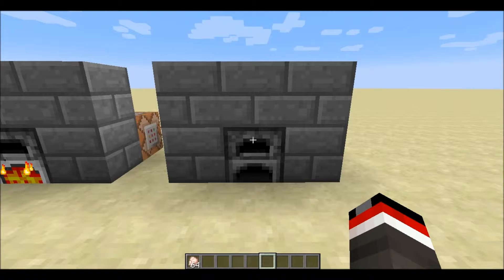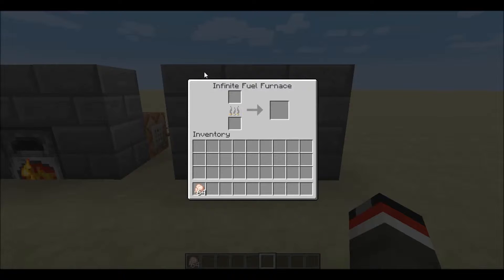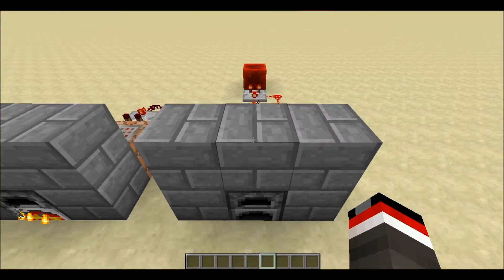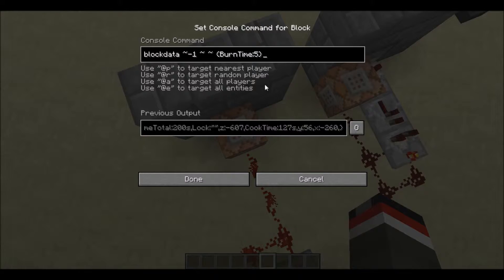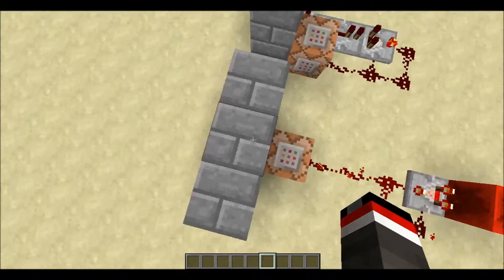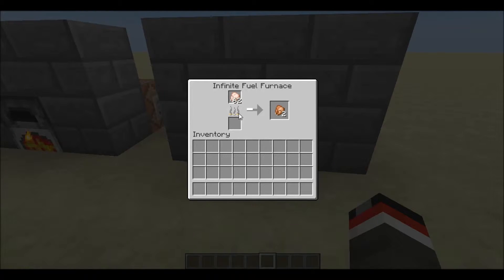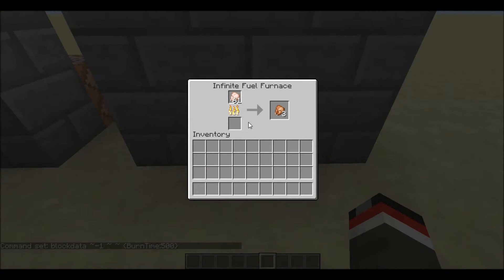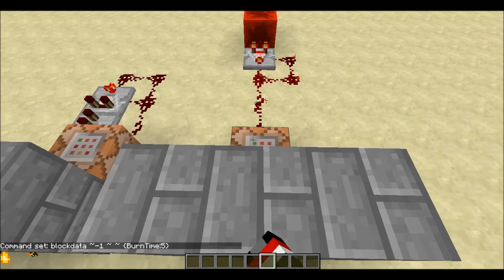Redstone with Mafingie: Infinite Fuel Furnace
Hello everybody! Today I show a furnace that needs no fuel to run!